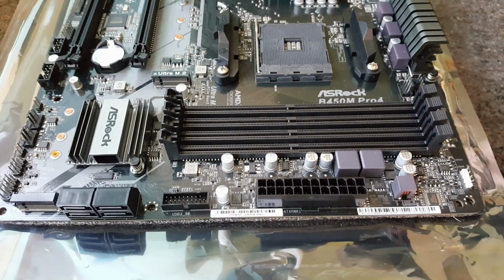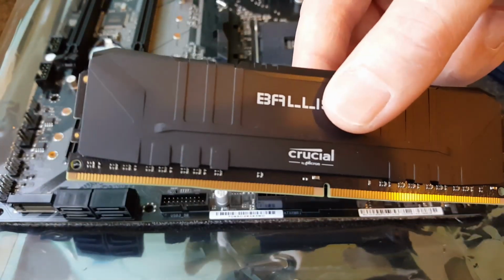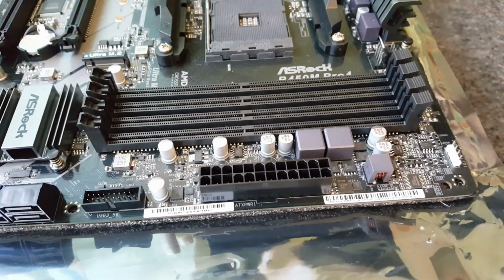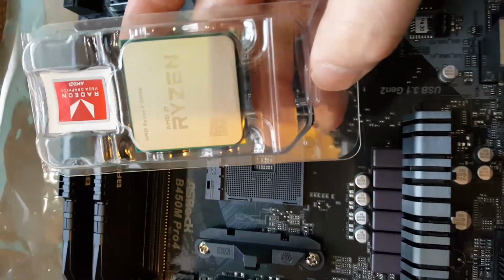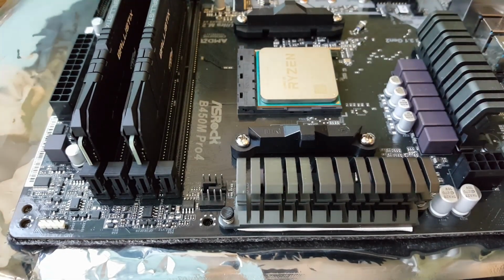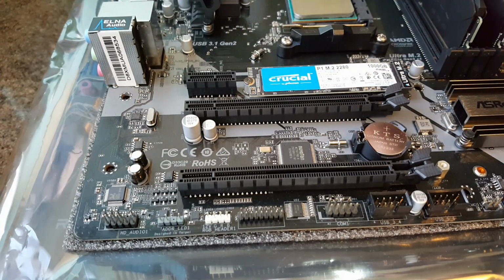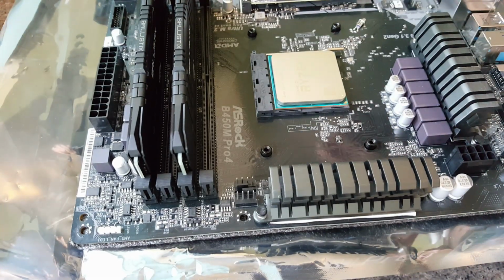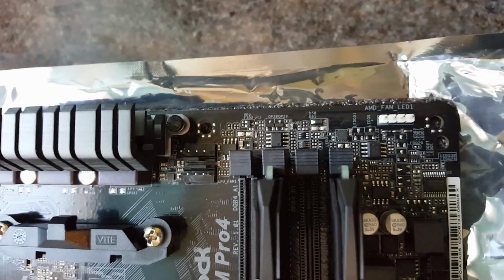Prepping Motherboard for Retro Gaming Build Series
Motherboard Prep with hints and tips, close ups you can see to understand how to seat Ram, CPU, Cooler, M.2 Drive.
(Part of a retro PC Build series)

Cooler Master Masterbox Q300L Mini Tower Case
ASRock B450M Pro4 AM4 M-ATX Motherboard

Please post a Like on here if possible (+ other reviews)
Please Note: I will receive a small commission if you purchase products from Amazon when you use the amazon affiliate link above, this commission comes from Amazon at No extra to you. It will help me continue to make these videos which does take a lot of time and expense to me, so please use these links when buying, thank you for your support.

Invisable Enemy - Jeremy Black

1940's Slow Dance Sting Doug Maxwell

7th Floor Tango Silent Partner

Mia  Jeremy Blake